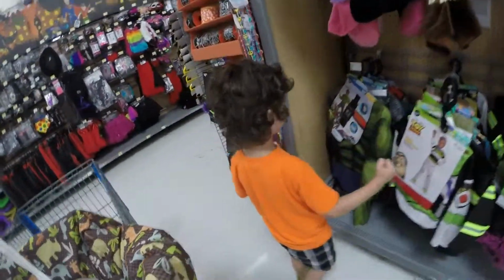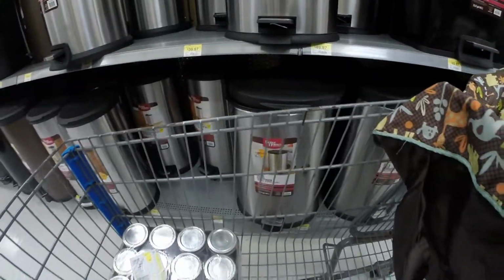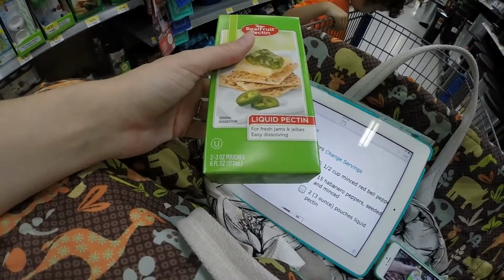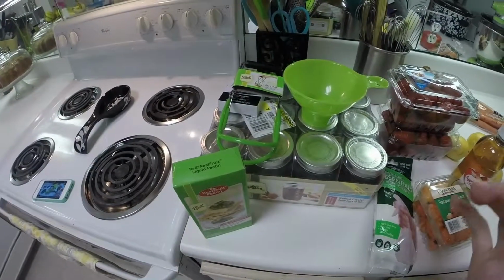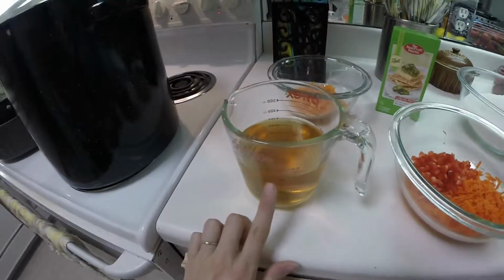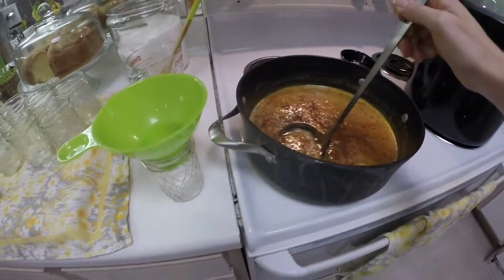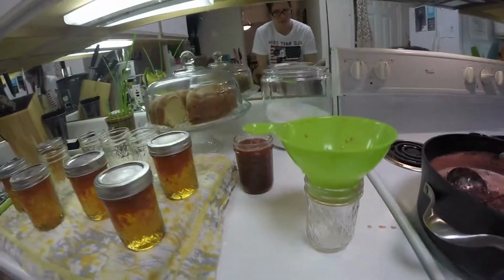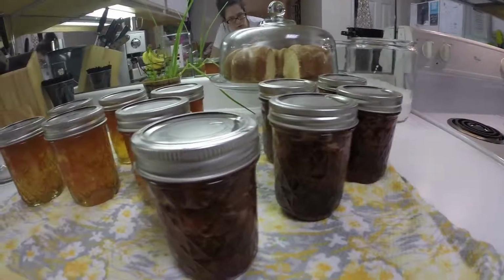Mrs. Jones Canning Day!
I spent the day canning habanero jelly & strawberry jam!!! My husband and I were inspired by "Doomsday Preppers" to start canning more. LIVE LIKE NO ONE ELSE!